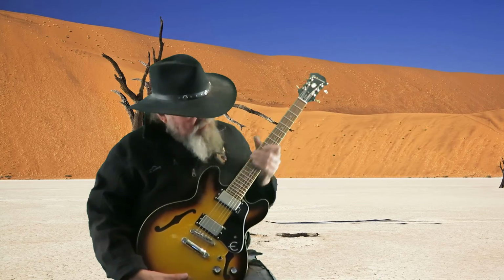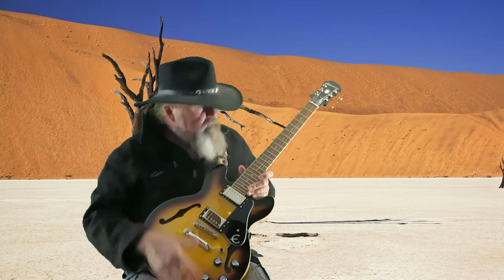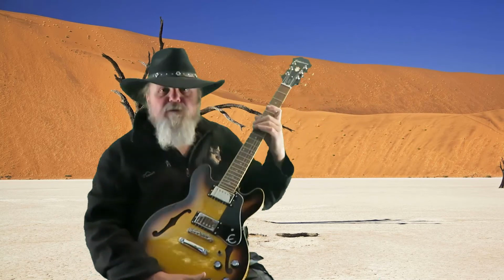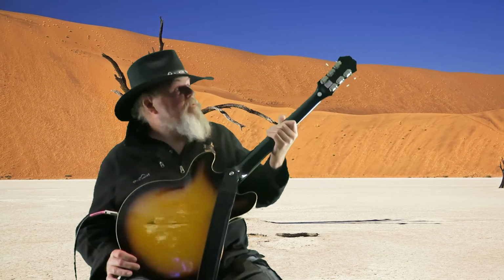#37 Epiphone ES-339 demo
These are great little guitars, you don't see them very often, Joan Jett had one in her signature line that looked great with the red and black binding. This one plays really nice, very smooth neck but the strings are a bit too heavy for me as usual